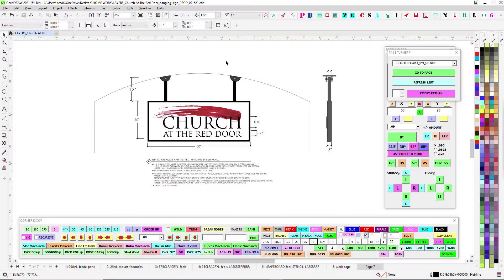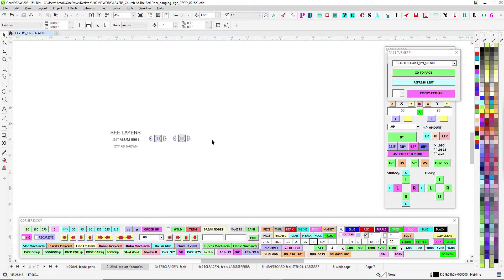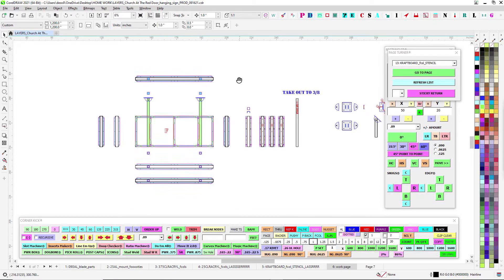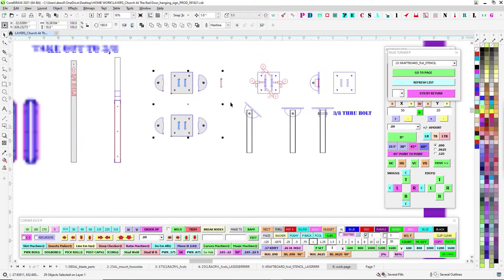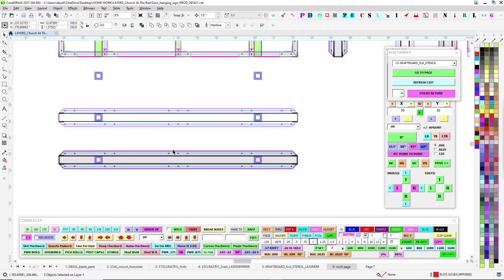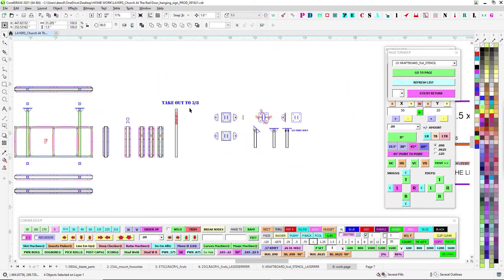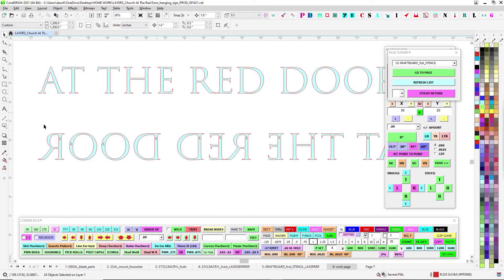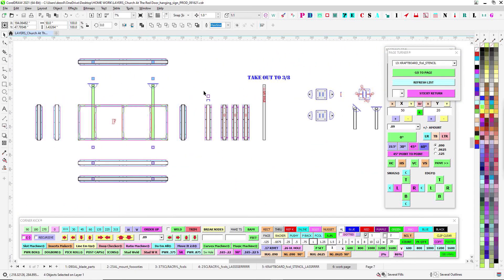Church At The Red Door Blade Sign Action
CorelDRAW signs engineering Explainer for constructing the blade sign for C.A.T.R.D.